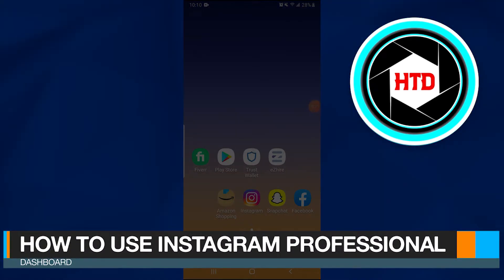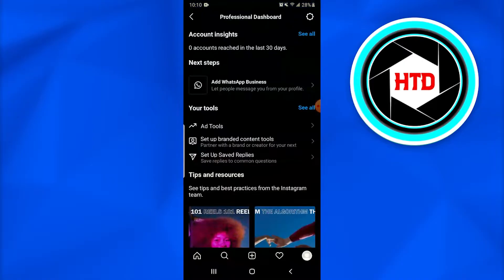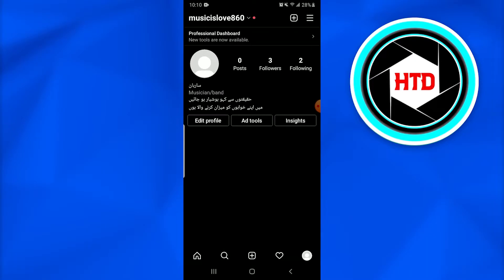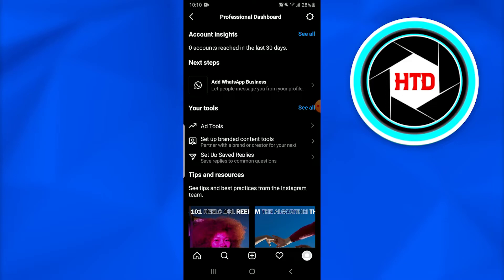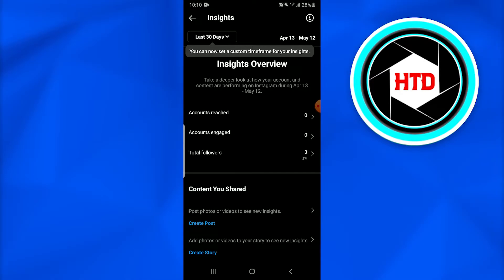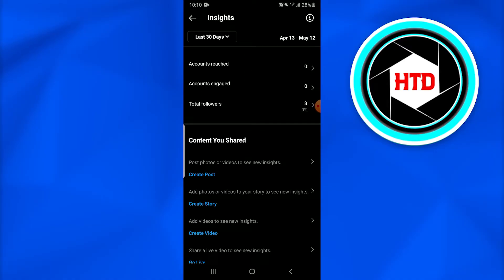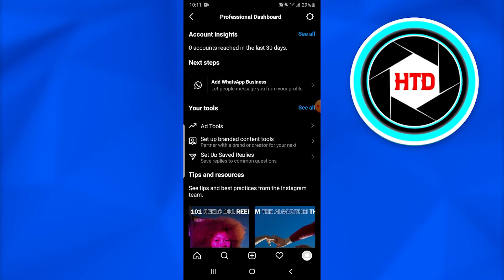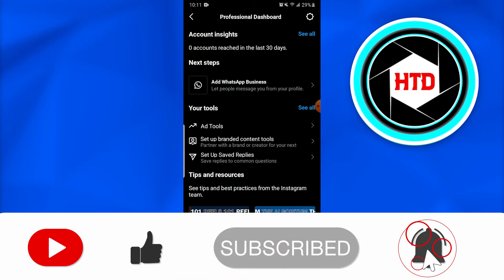How To Use The Professional Dashboard On Instagram | Tutorial (2025)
How To Use The Professional Dashboard On Instagram (2025)

Learn How To Use Professional Dashboard On Instagram.